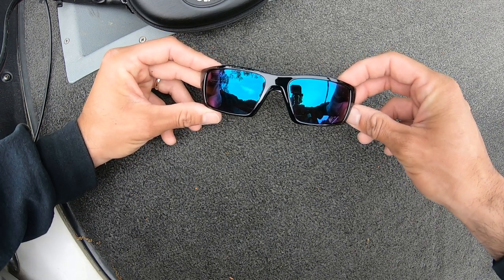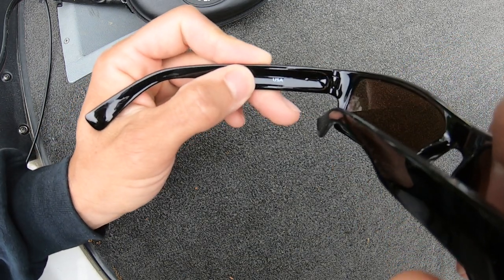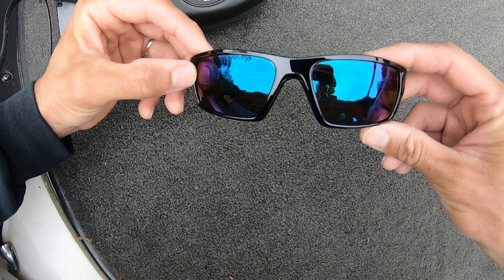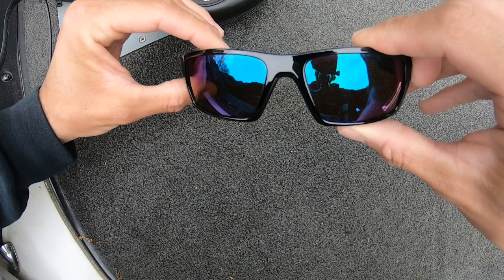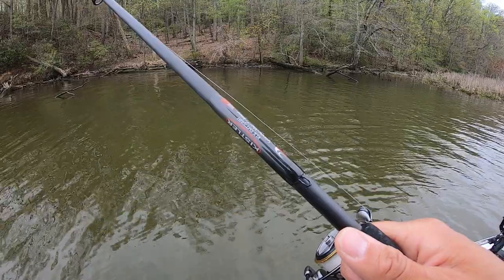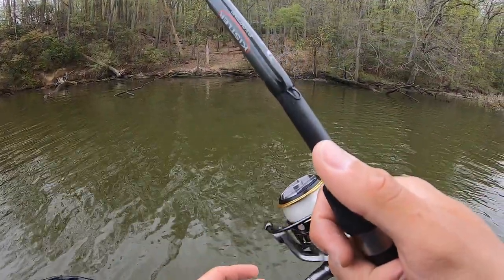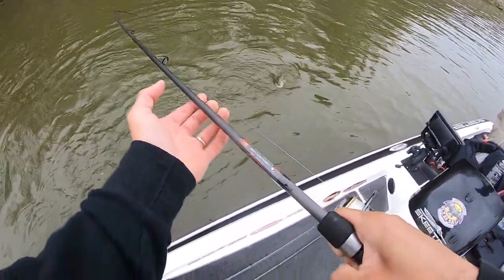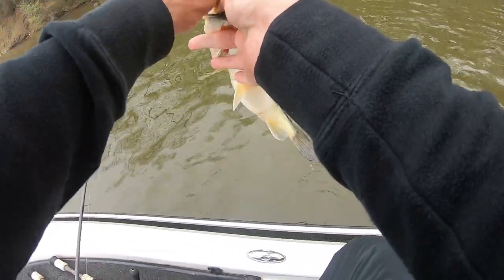My Favorite Fishing Sunglasses | Solar Bat Sunglasses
My favorite fishing sunglasses. I will show you the Solar Bat Buddy Sunglasses and the tint color I use for cloudy days.